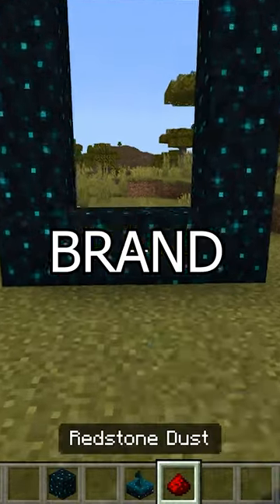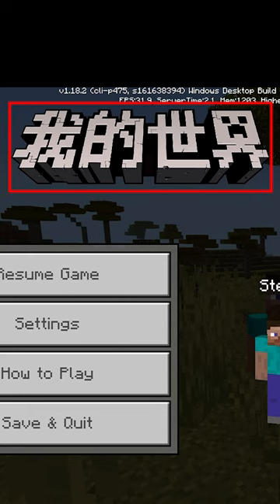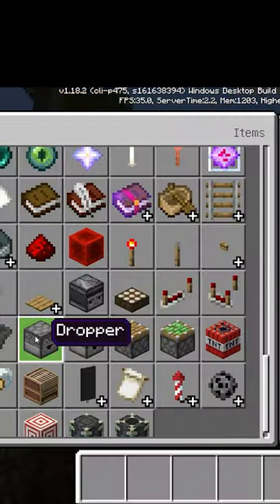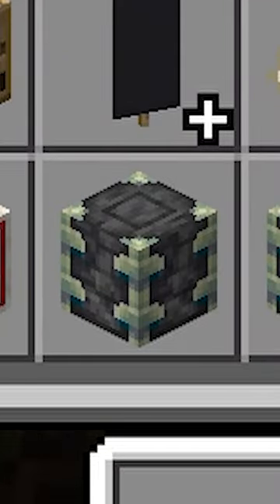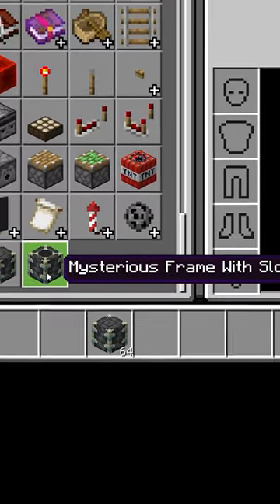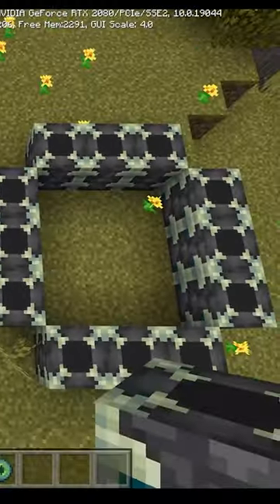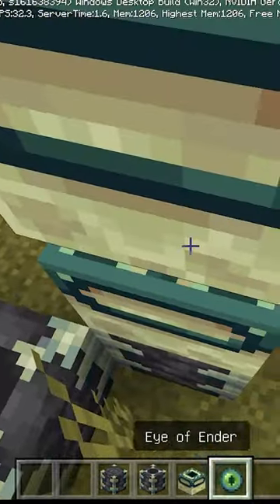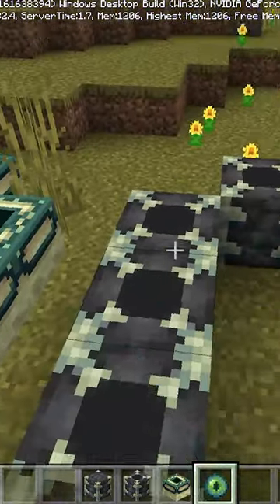NEW DIMENSION CONFIRMED?! (PROOF)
This channel is partnered by Shockbyte!